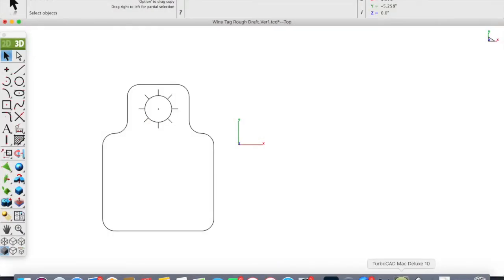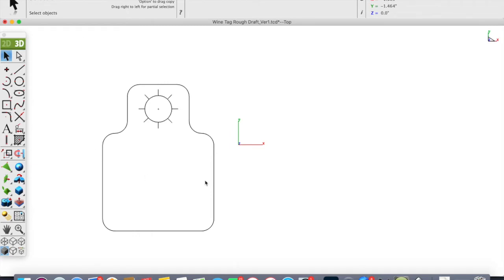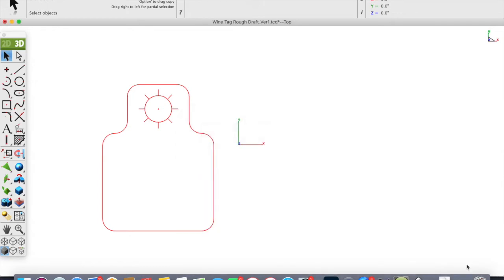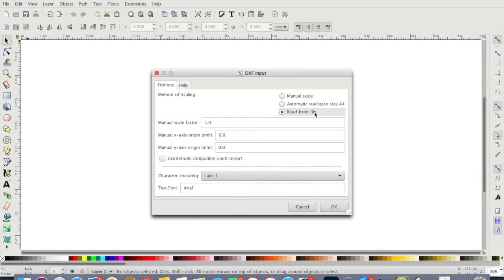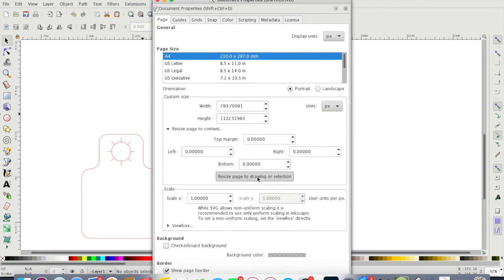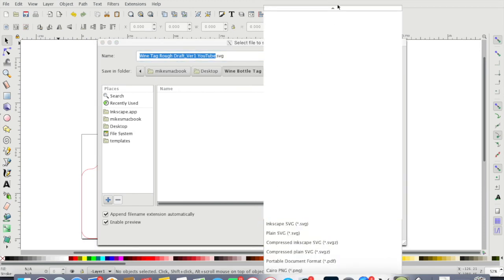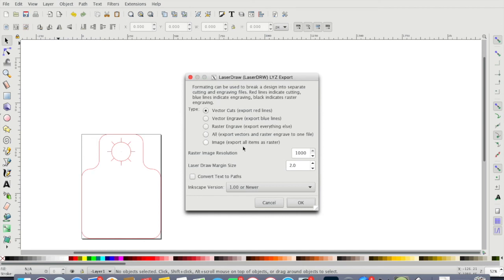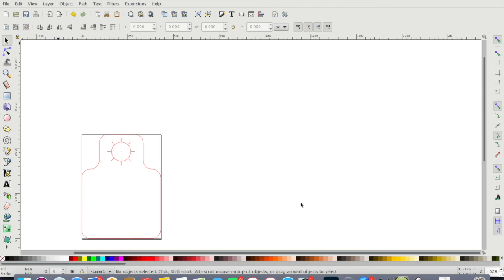Cutting DXF Files on the K40 Laser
See the end of this description for links to the LYZ extension for Inkscape, and info on the xQuartz for Mac

This video is just a quick overview on how I am using DXF files from my CAD program and cutting them on the K40 CO2 Laser. This is a must if you are prototyping or looking to create production items to scale. There are also a lot of DXF cad files out there available for download by creators that can be cut on lasers, but the LaserDraw software that comes with the K40 does not open DXF files directly. However, you are able to do it with a few steps in your CAD & Inkscape program, and make your K40 a much more versatile machine.

First:
Open or Create a DXF file using your CAD program, the program I use is TurboCad for Mac. You are going to have to make sure your line color is set to red, and this is done differently depending on the software you use. After that is done, save or export your file as a DXF. I have to specifically save mine as R 2013 in order for it to open properly in Inkscape, which may or may not be the case for your software.

Second:
Open the DXF file in Inkscape, go to document properties and resize page to drawing or selection. This will get rid of any unused space in the document, so you are not saving unused space in the LYZ format. Next you are going to save as, and select your LYZ extension.

Third:
Open your newly created LYZ file in LaserDraw and start cutting!

Some people will laugh at the K40, but it was the Laser that got me into the space. With some adjustments and tweaking it can be a pretty good piece of equipment.

Shout out to Scorch Works for the LYZ extension with Inkscape, here is a link to their site:

Please don't hesitate to ask me questions in the comments, I know the K40 is bare bones for CO2 Lasers, but it can get you on your way for a minimal investment.